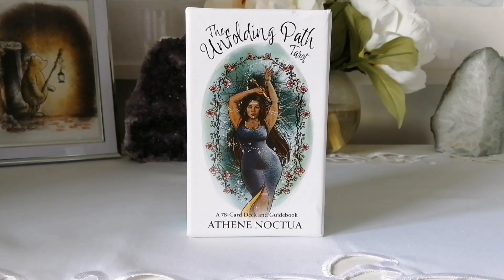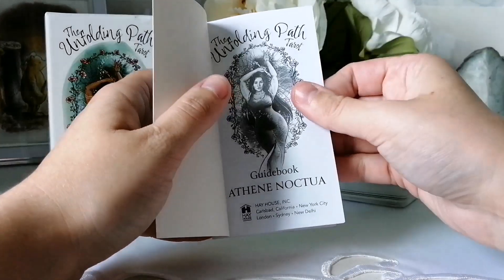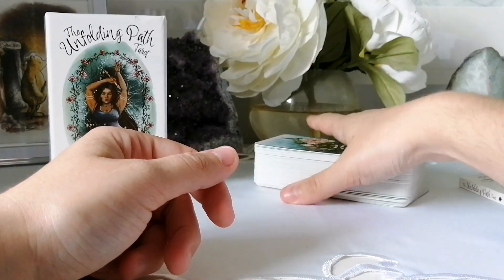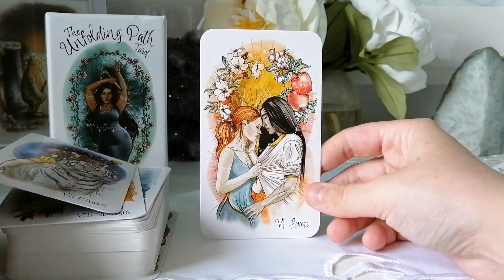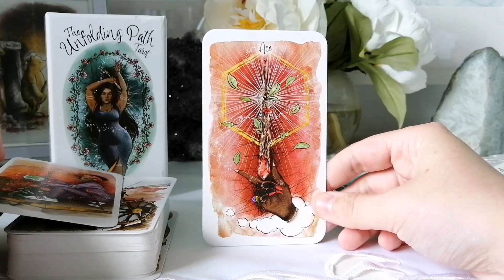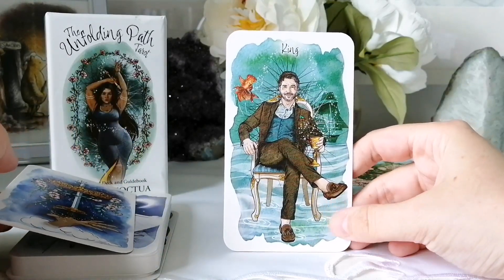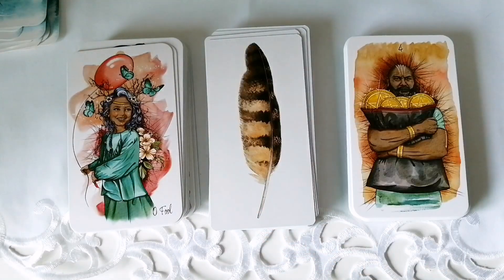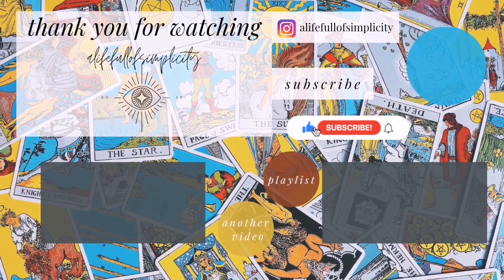Unfolding Path Tarot | Unboxing & Flip-Through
↶open↷

Today, I'll be unboxing the Unfolding Path Tarot by Athene Noctua and published by Hay House.

I hope you enjoy it and don't forget to subscribe, turn on those notifications so you can be notified when I upload a video, and give this video a thumbs up!

0:00 Intro
1:45 Box
3:41 Guidebook
7:20 Cards + Cardstock
19:58 Shuffle + Reading
24:18 Pairings
29:57 Final Thoughts + Outro

･ ｡ﾟ☆: *.₊✧₊.* :☆ﾟ.

･ ｡ﾟ☆: *.₊✧₊.* :☆ﾟ.

･ ｡ﾟ☆: *.₊✧₊.* :☆ﾟ.

･ ｡ﾟ☆: *.₊✧₊.* :☆ﾟ.

･ ｡ﾟ☆: *.₊✧₊.* :☆ﾟ.

･ ｡ﾟ☆: *.₊✧₊.* :☆ﾟ.